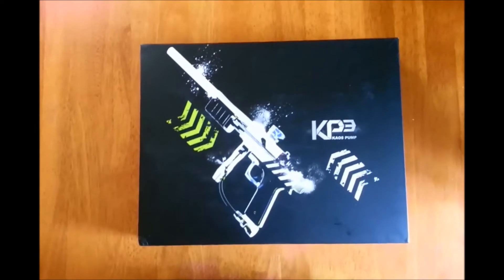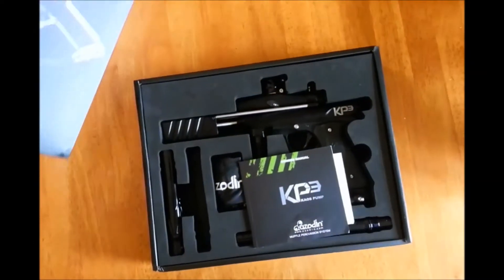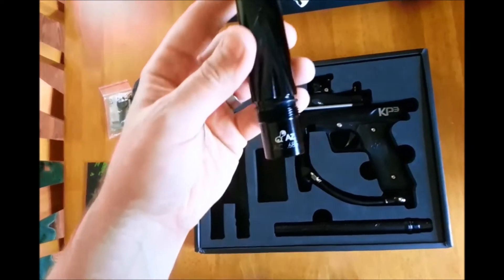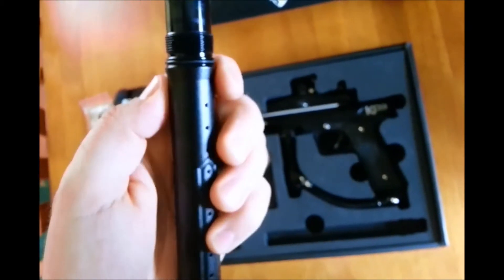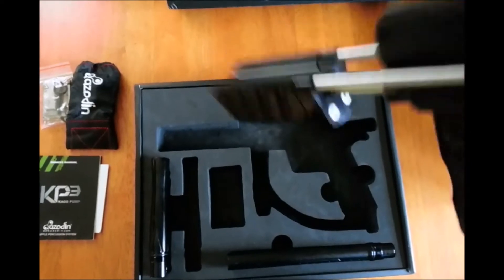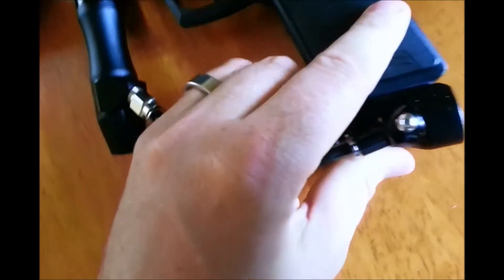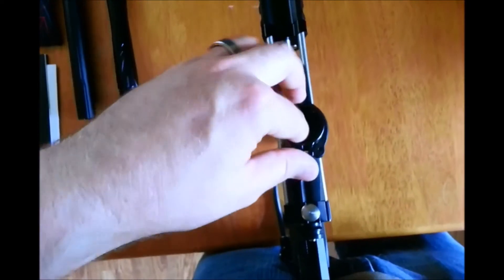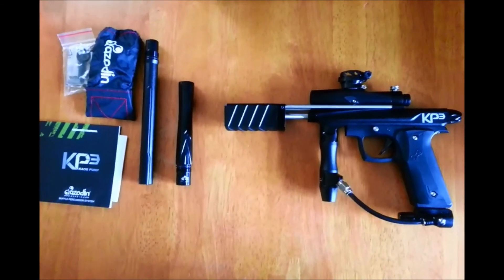Azodin KP3 Unboxing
Here's a basic unboxing for the new Azodin KP3 Pump.  If anyone has any questions about it let me know and I'll do my best to answer them.